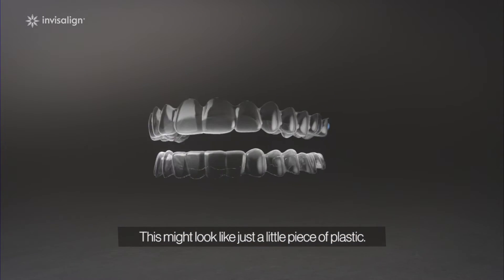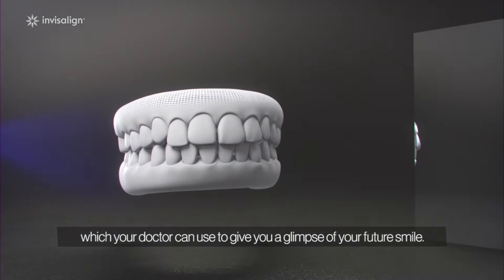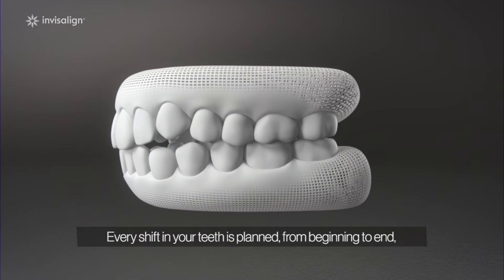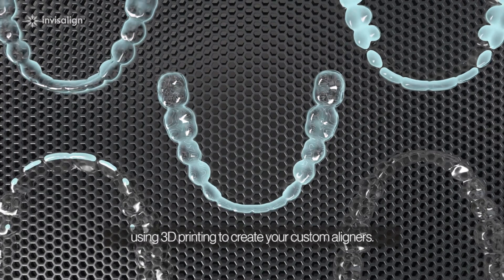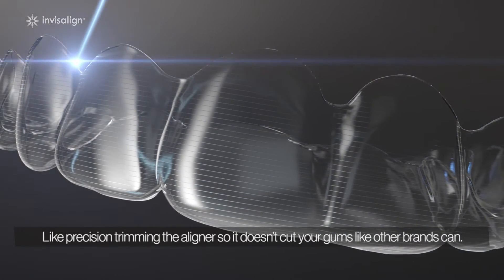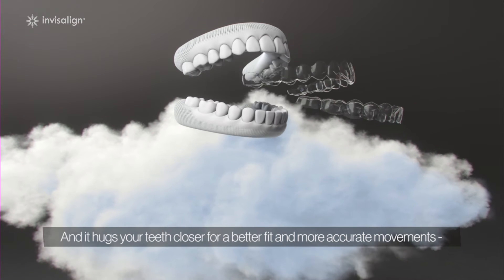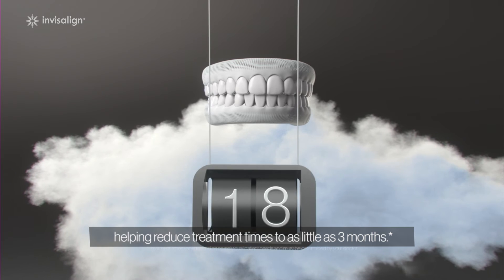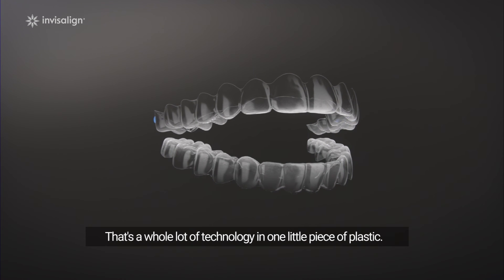How Invisalign works video!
Invisalign is the world's best system of aligners. They are removable and made of plastic material will gradually shift your teeth into a straighter position. If you have overcrowded or widely spaced teeth, a crossbite or an overbite, Invisalign can correct mild to moderate cases.